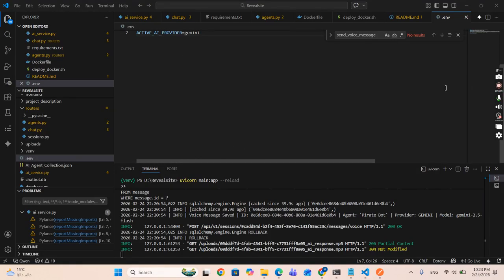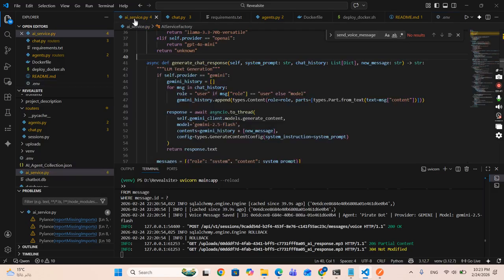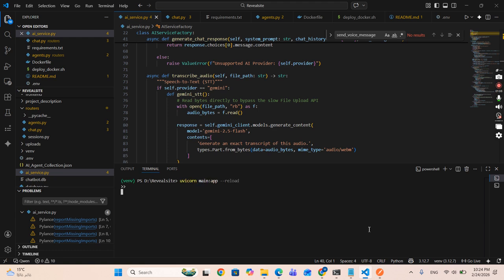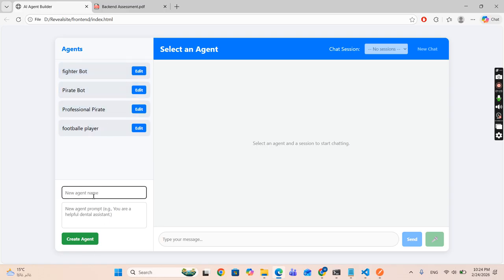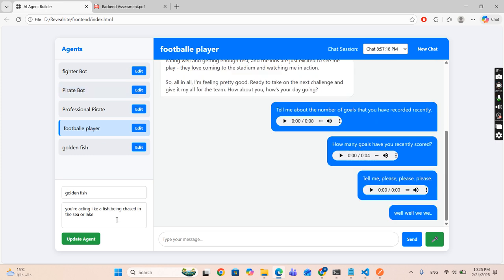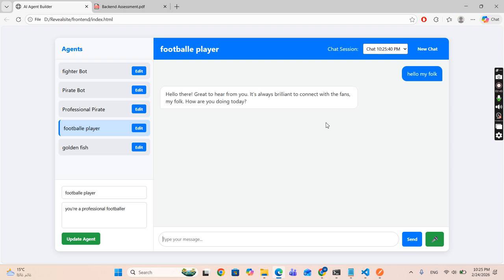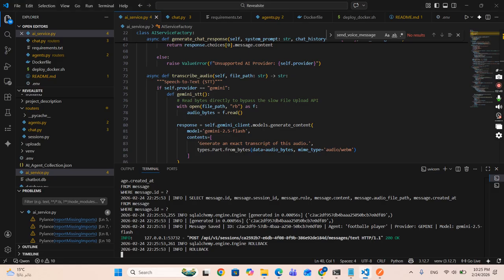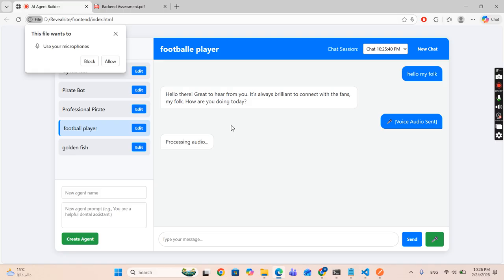agent creator with frontend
it uses three different api providers: gemini, grok and openai for allow creating and saving agents for being used later, and have a UI for accessing those agents, updating it, and chatting with them!